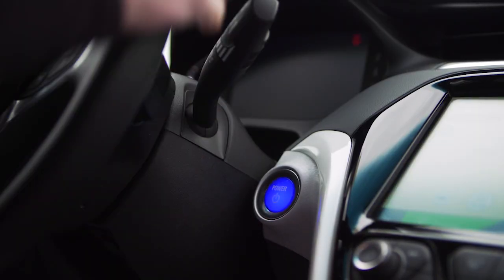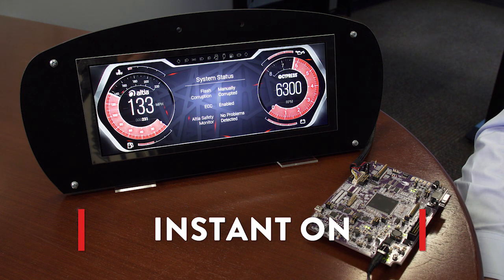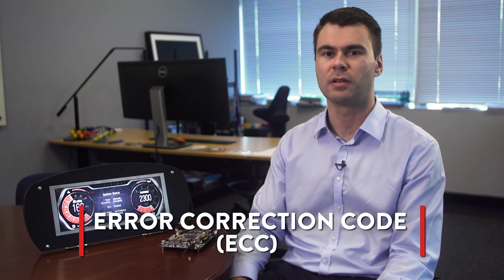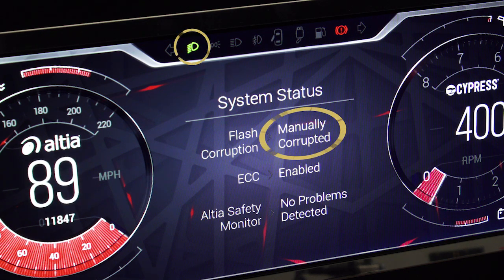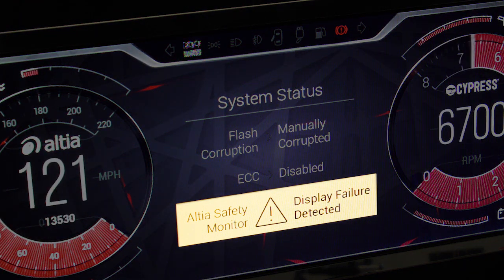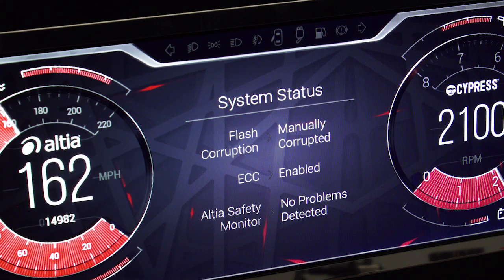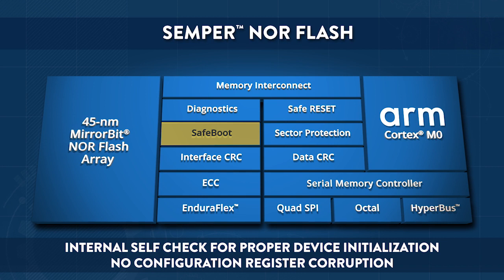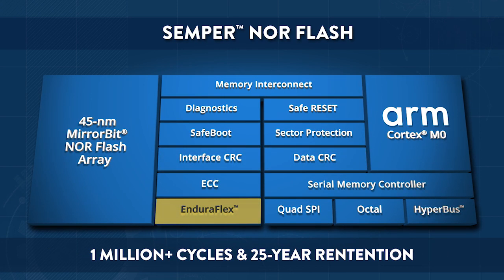Cypress Semper NOR Flash Memory Solutions for Automotive and Industrial Functional Safety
Cypress Semper NOR Flash Memory Solutions are focused on functional safety and reliability for the ultra-connected world.

This family of high-performance, feature-rich memory solutions are architected and designed according to the ISO 26262 standards. Semper NOR Flash Memory provides unmatched endurance in the harshest environments and works every time, all the time.